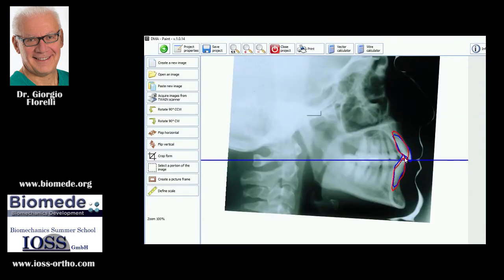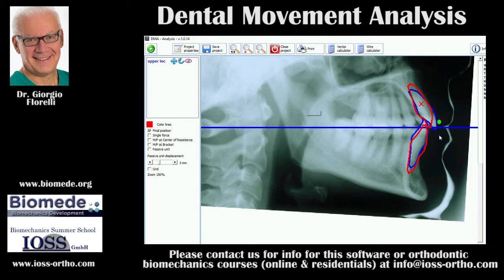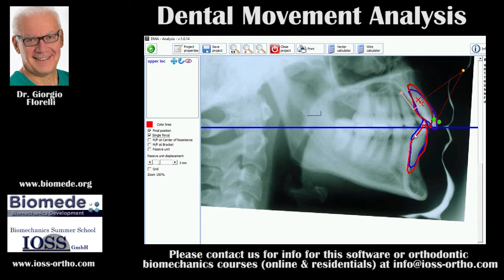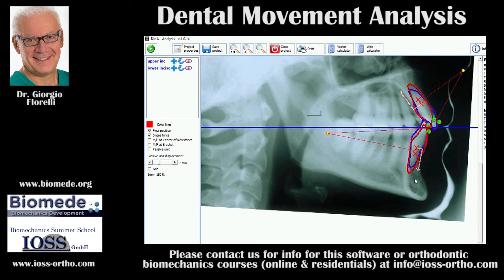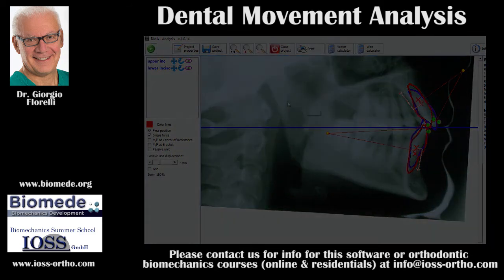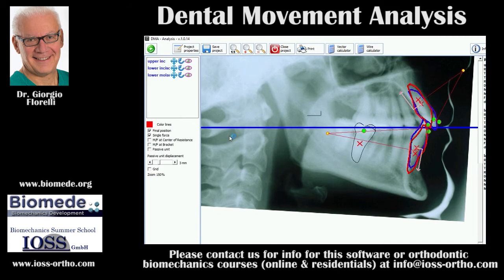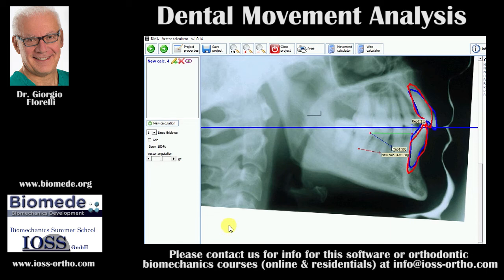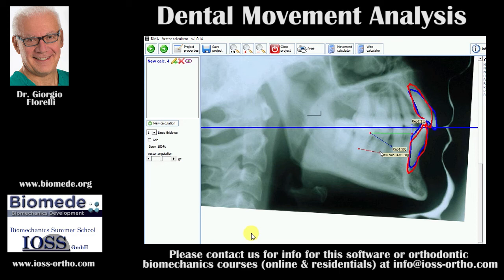DMA Dental Movement Analysis Software in treatment planning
This video was recorded during an online course given by dr Giorgio Fiorelli in May 2018. DMA is used here to find the needed force system for a desired movement and to perform vector calculations.